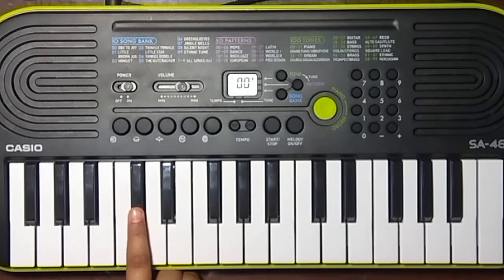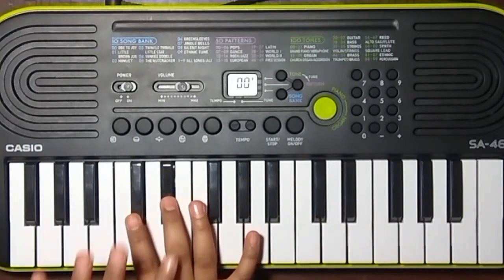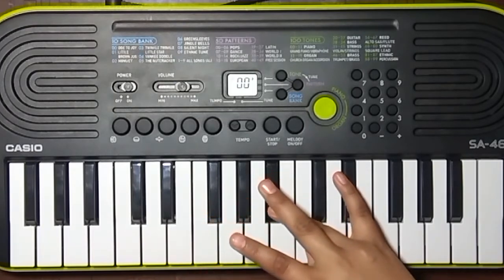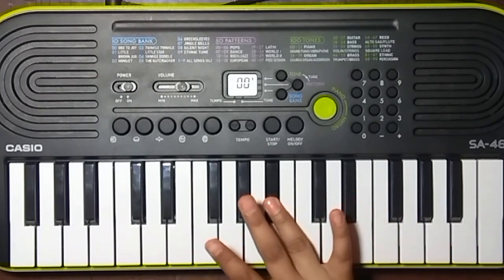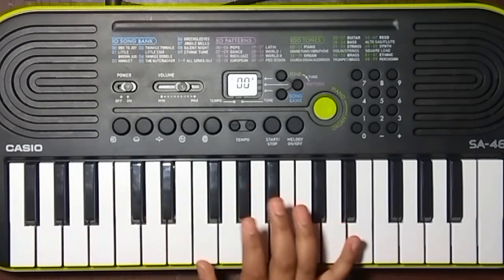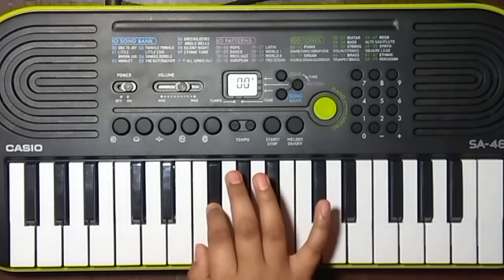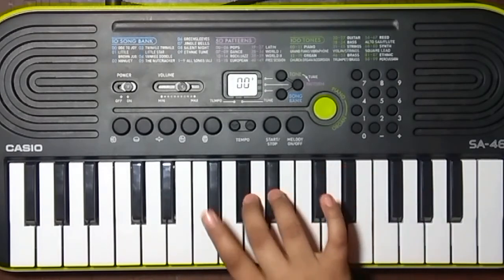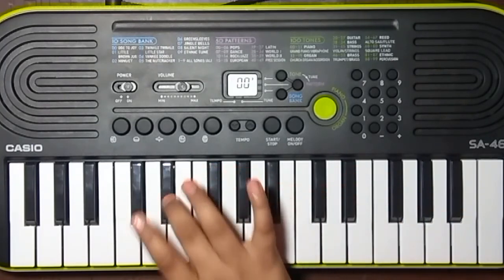Tutorial on (how to play casio)(fingers exercises)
Hi friends, In this video I will tell you about how to play casio.So, there are 15 exercises.